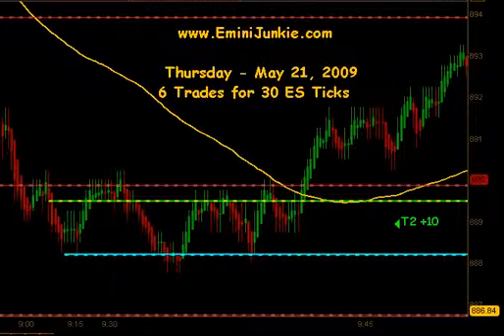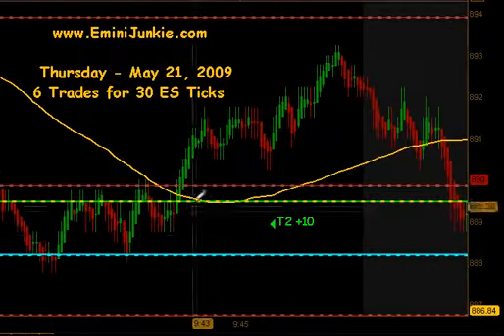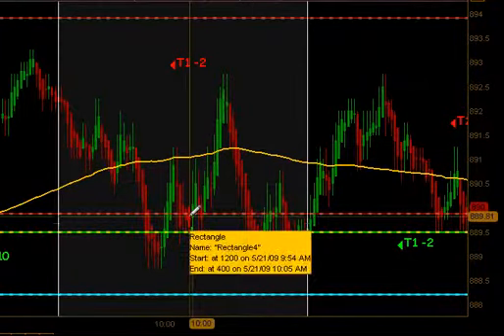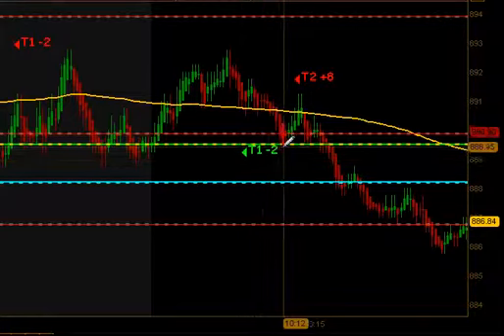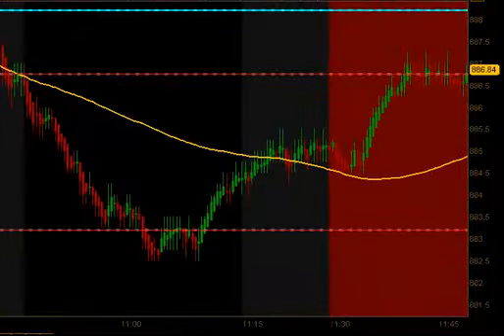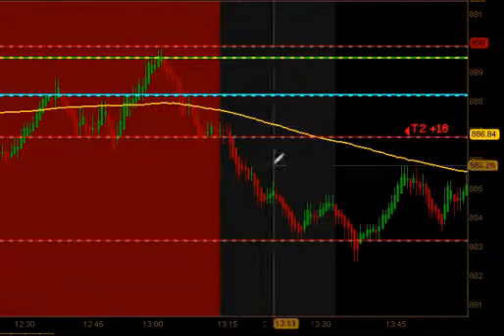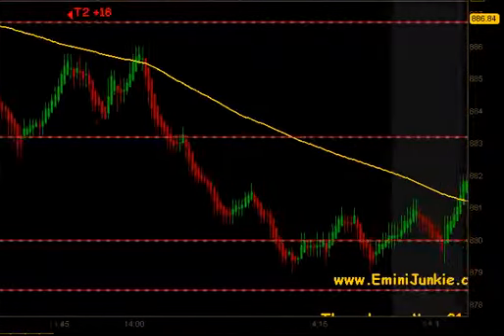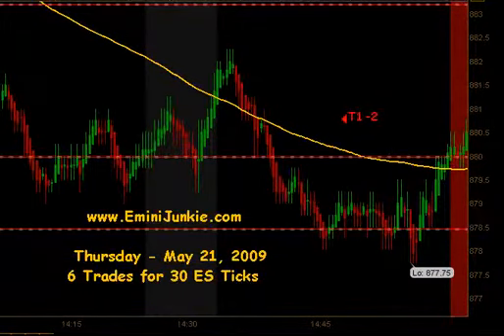EminiJunkie.com Emini Day Trading Video 5/2109